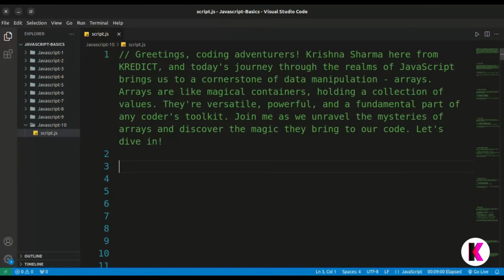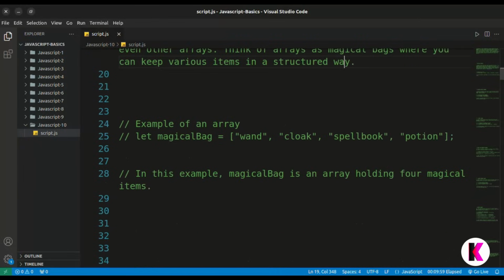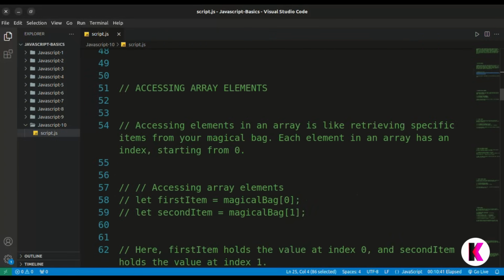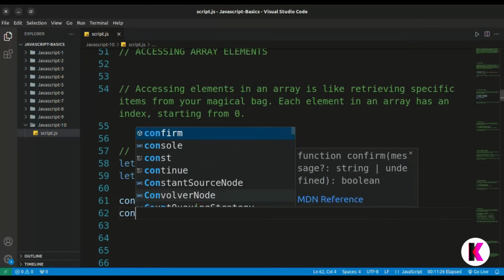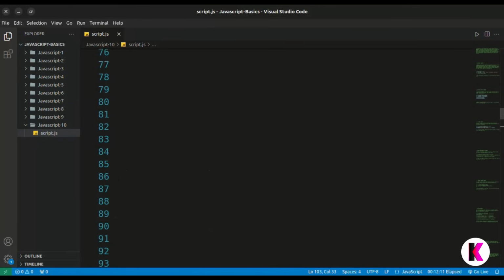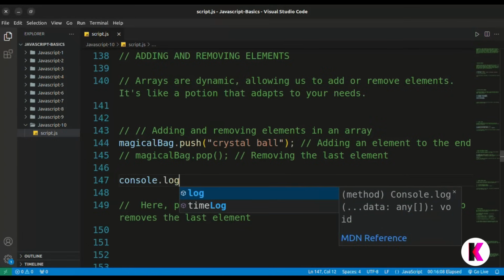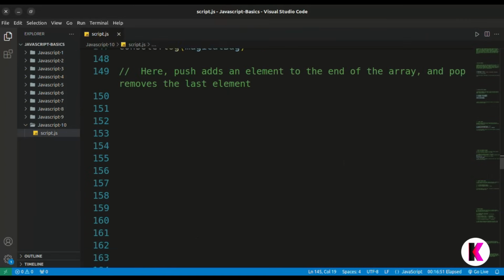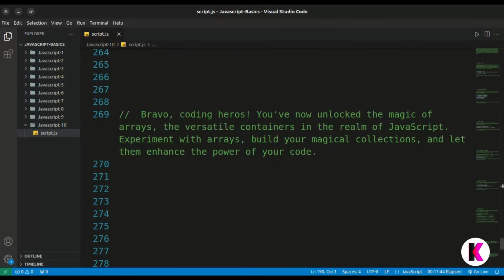Arrays in JavaScript | KREDICT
1. Introduction to Array